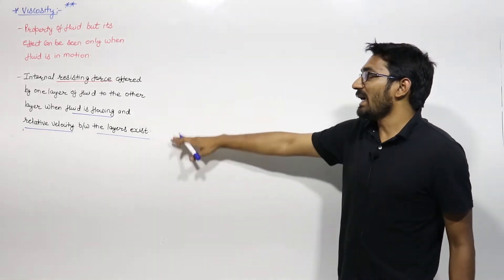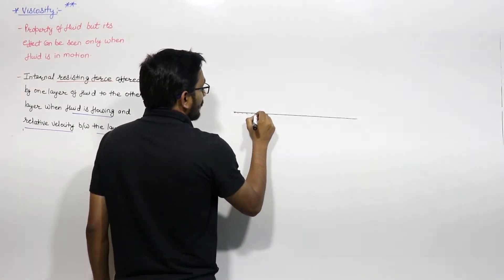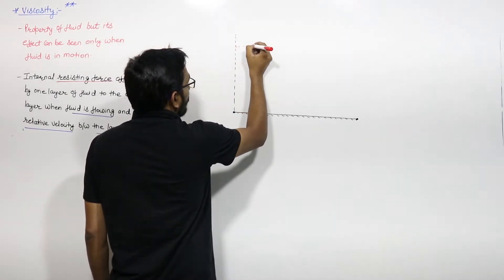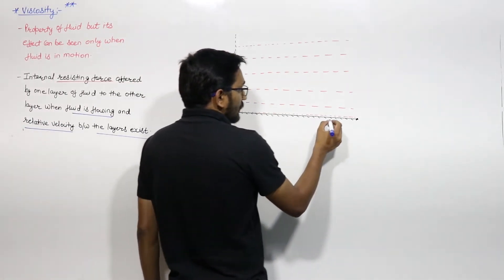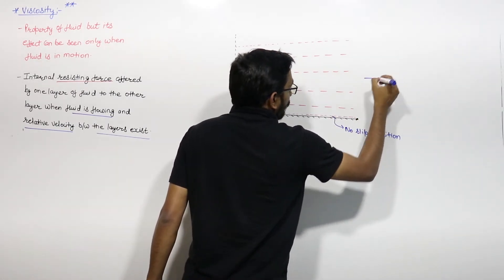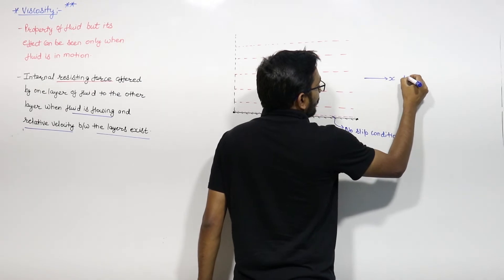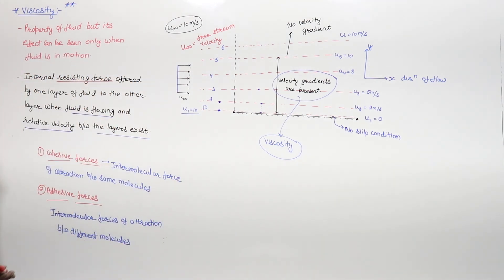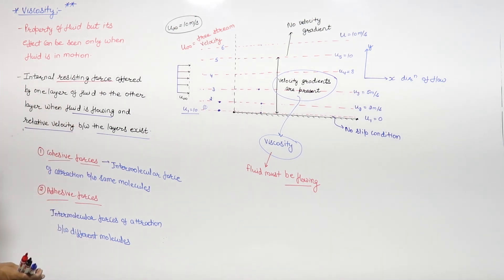Concept of Viscosity GATE 2021-2022 | Mechanical Engineering